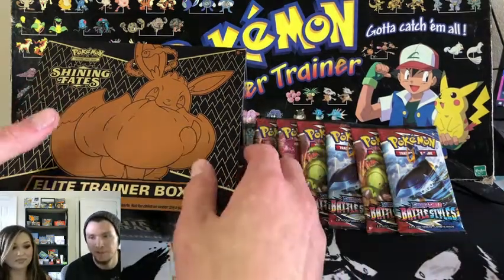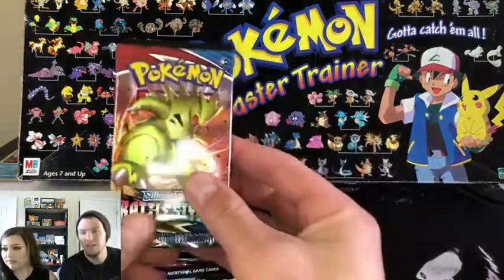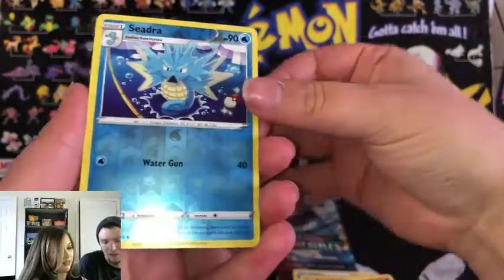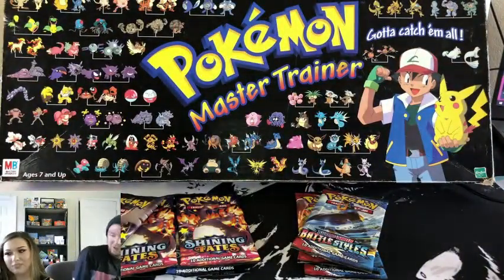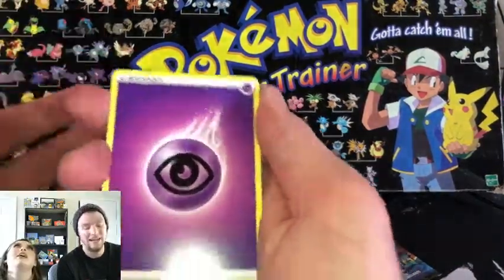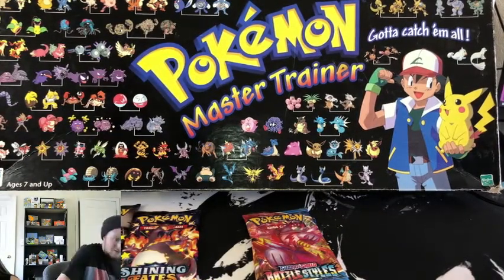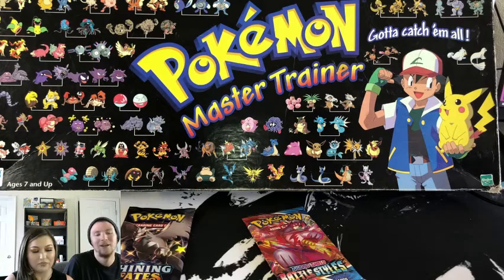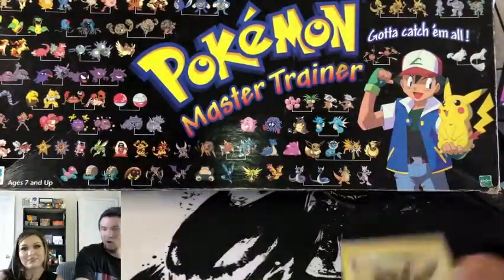FATES VS STYLES! SHOWDOWN OF NEW RELEASE SETS!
In todays video we went 16 packs deep with Shining Fates and Battle Styles the two newest expansion sets in the Pokemon TCG! Did we pull the Shiny Charizard VMAX?? The ALT art Tyranitar?? You will have to press play to find out! Thank You In Advanced!